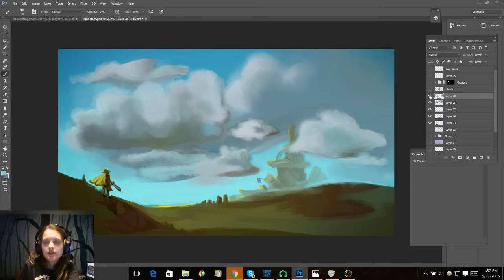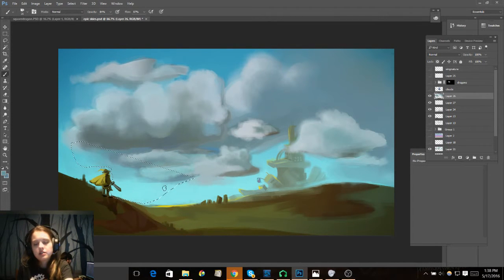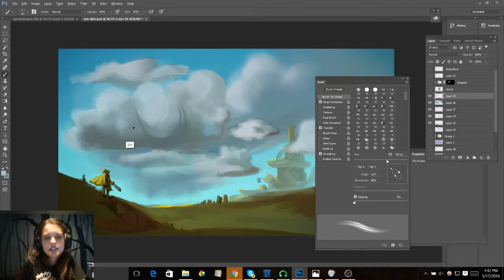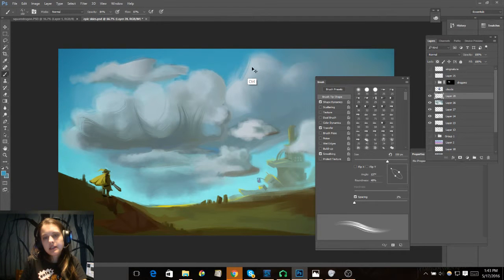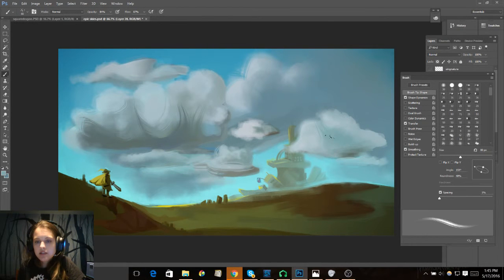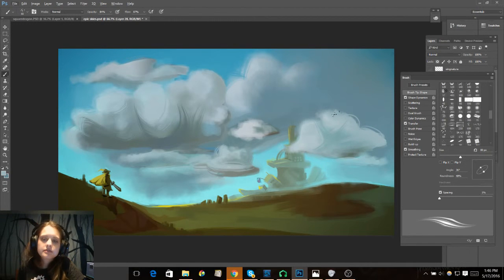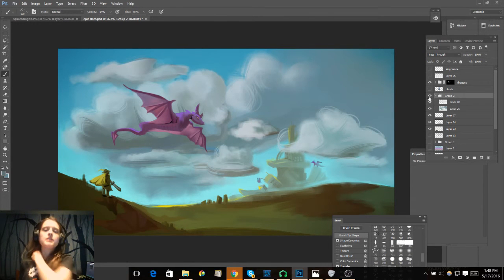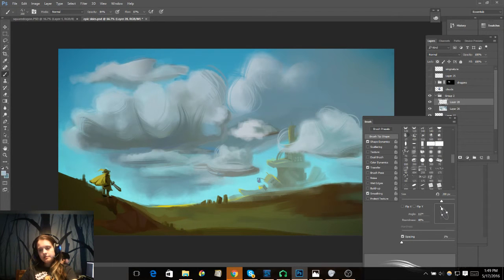Cloudy With A Chance of Dragons #3 (Part 1)